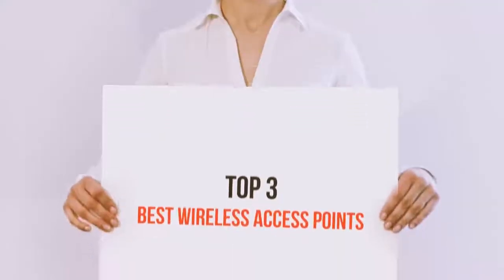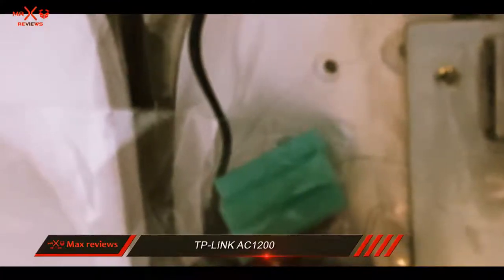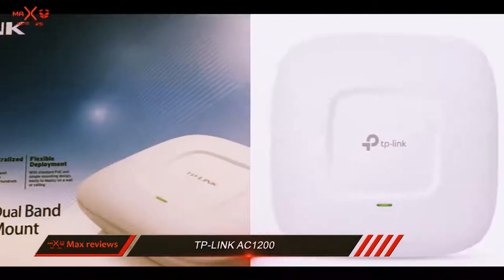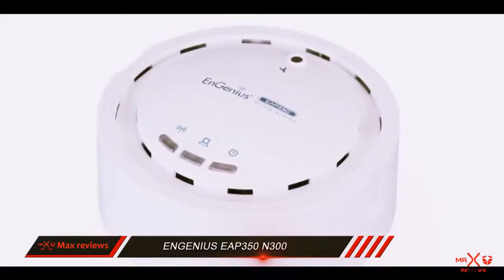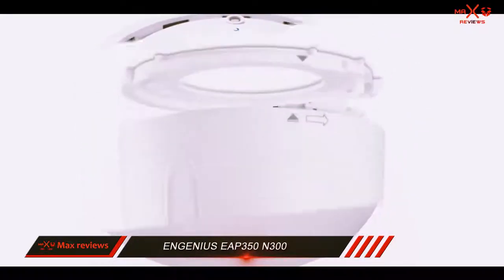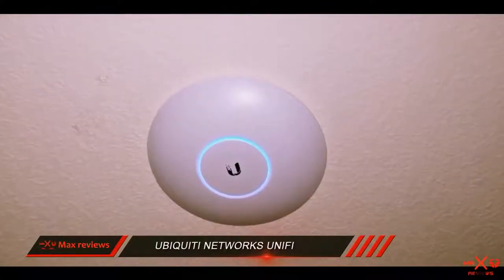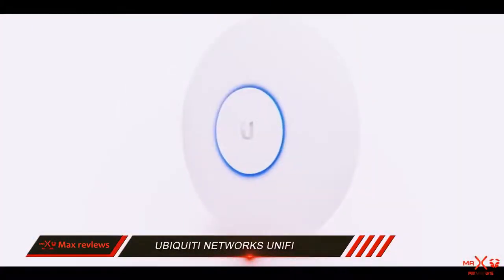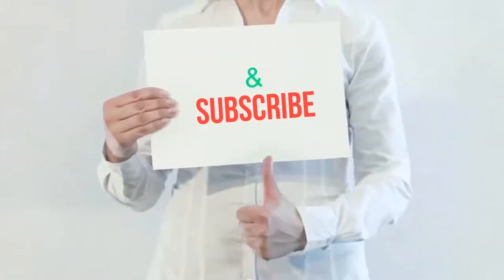3 Best Wireless Access Points In 2018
► Checkout These Links For Updated Price Of Best Wireless Access Points 2018!
❥ 1. Ubiquiti Networks

❥ 2. EnGenius EAP350 N300

❥ 3. TP-Link AC1200

This is my top 3 Best Wireless Access Points 2018, That I mention in the video.

Best Wireless Access Points 2018
The first thing you need to deal with while looking for a Heat Press could be the rather big price. Since a heat press is primarily officially used on a commercial scale, that eventually gets depicted to use asking price. However, if you’re seeking a versatile but inexpensive product, that will make prints on anything starting from T-shirts to canvas bags, the PowerPress T Shirt-Heat Press offers great value for money.SO this is one of the Best Wireless Access Points 2018.

Featuring a expanse of 15 x 15, this Heat Press machine is perfect for dealing with both larger and smaller products. Despite the fact that the heating area is rather vast, that hasn’t stopped the PowerPress from attaining a uniformity in heating. You will reach the same heat level about the entire surface of this machine which supports to press different products in a even manner.

It doesn’t require much knowledge to work this machine. It has four buttons, a pair of which control temperature as you move the other two are for effective time management. In addition to that, the sturdy design makes this machine a good contender to last many years of usage. So you won’t should purchase a brand new one, for your business season.So if you are looking the Best Wireless Access Points 2018 this one would be perfect for you.